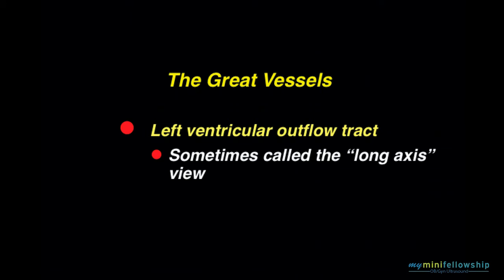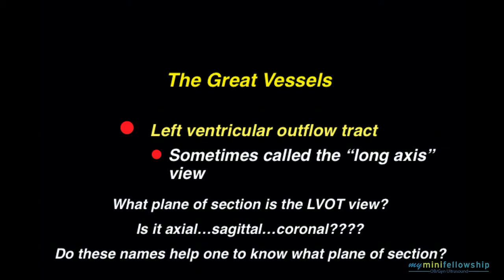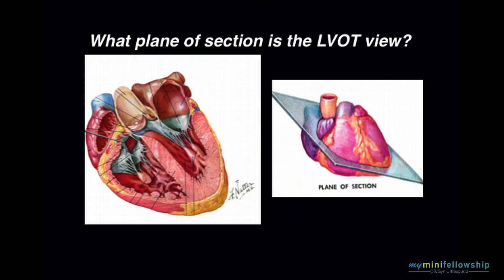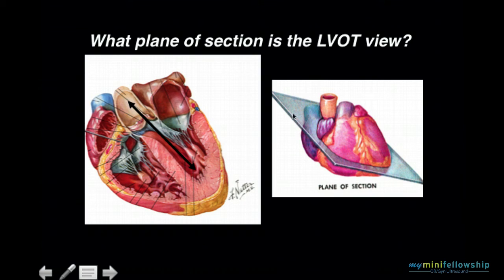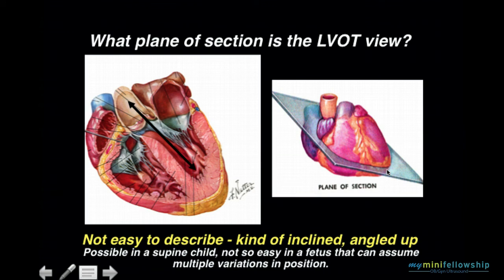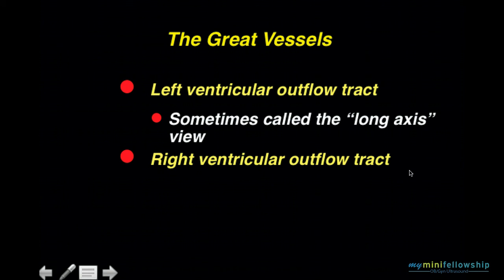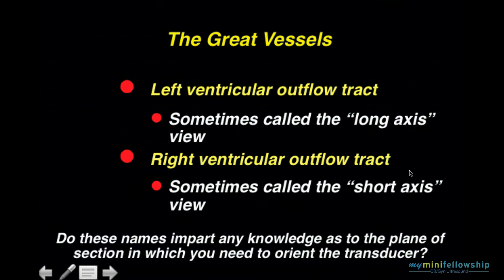Mastering the Great Vessels Part 1